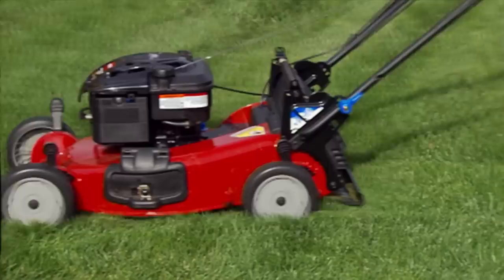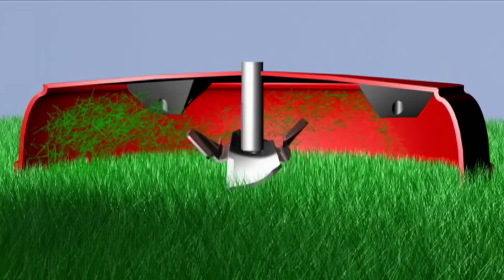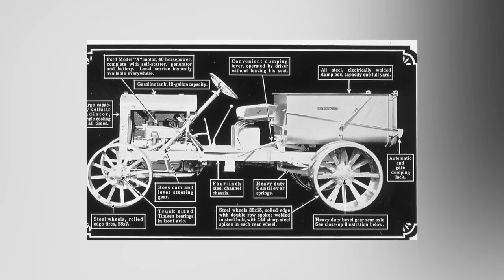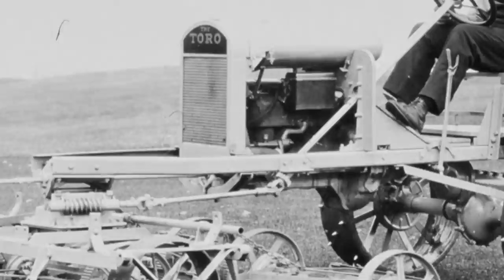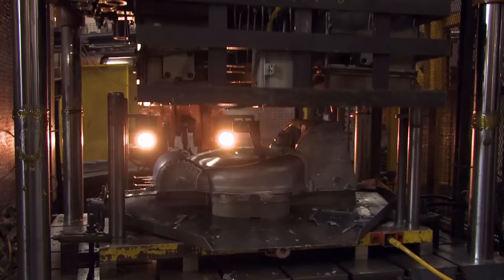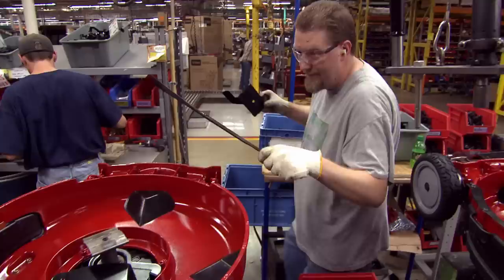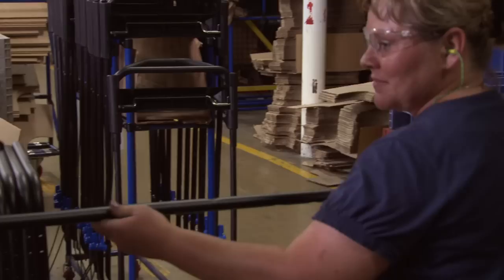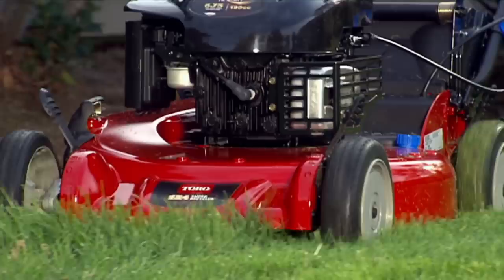How a Toro Lawn Mower is made - BrandmadeTV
From farms to fairways Toro has a long and storied history dating back 100 years. And all the those years have been centered in Minnesota.  The Toro Motor Company started in 1914 making motors for the Bull Tractor Company of Minneapolis (and 'yes' Toro is named Toro because its Spanish for bull).  By the 1920's Toro was shipping turf and lawn maintenance equipment all over the world. Watch how a Toro Lawn Mower is made!

How a Toro Lawn Mower is made.
From farms to fairways Toro has a long and storied history dating back 100 years. And all the those years have been centered in Minnesota.  The Toro Motor Company started in 1914 making motors for the Bull Tractor Company of Minneapolis (and 'yes' Toro is named Toro because its Spanish for bull).

When the tractor firm went belly up, Toro turned to golf - and the rest is history. By the 1920's Toro was shipping turf and lawn maintenance equipment all over the world.  It wasn't all straight down the fairway though - economic challenges (depression, recession, global competition) were met with continued success, and changing technology meant adapting to new and modern gardening innovations.  Today, Toro continues to be a world leader, in not only golf maintenance, but for home/residential lawn and gardens.

If you see this, type "Hot heat" in the comments - and please LIKE/FAV!